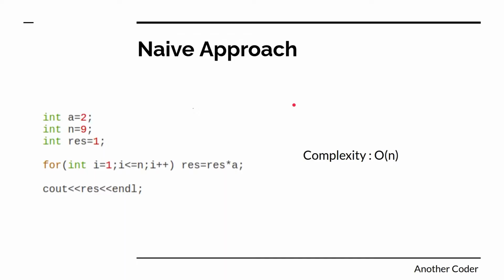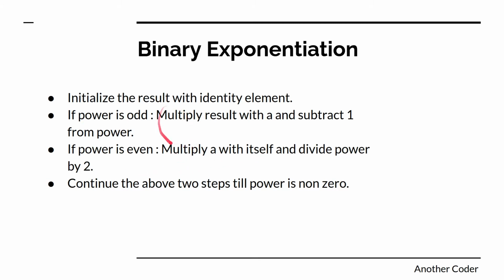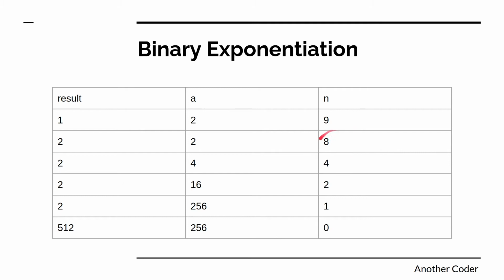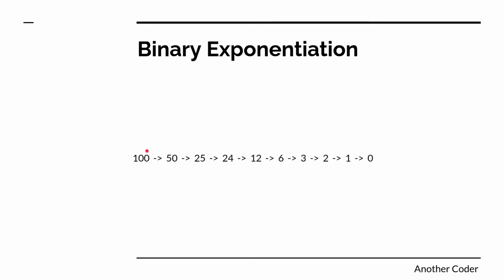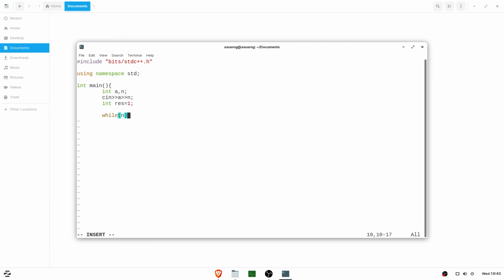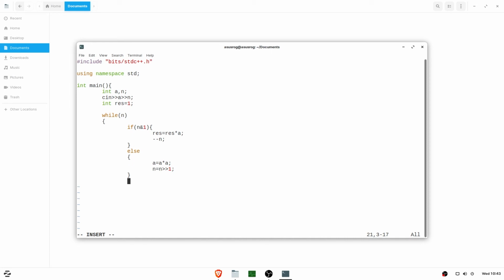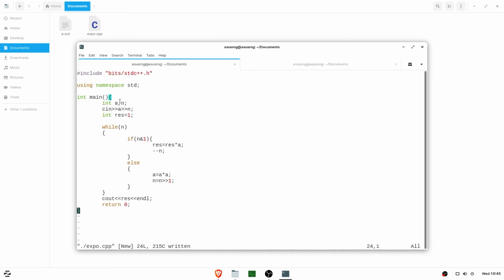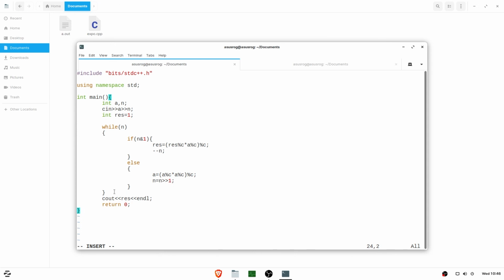Binary Exponentiation Full Explanation with C++ Code || CP Algorithms : Algebra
Hello everyone in this lecture I have explained Binary Exponentiation along with writing the complete C++ code. I hope you guys enjoyed this video.

UPI ID : rawatmanas@paytm

Timestamps :
00:00 Introduction
01:35 Binary Exponentiation Explanation
05:40 C++ Code and Explanation

Stay safe, keep coding.